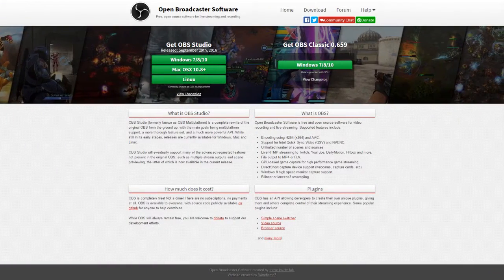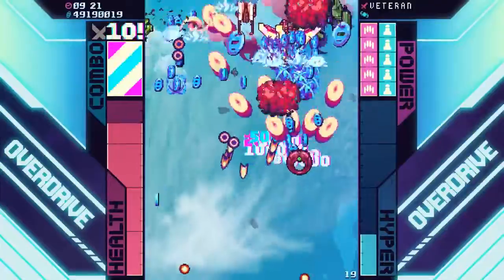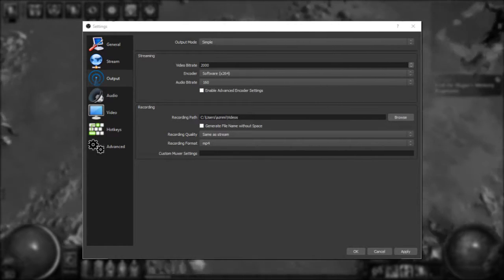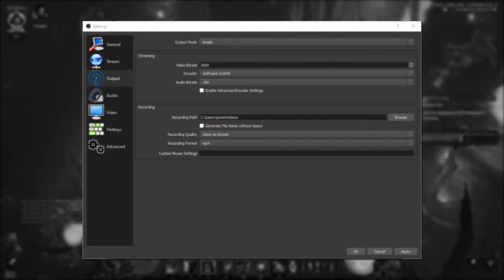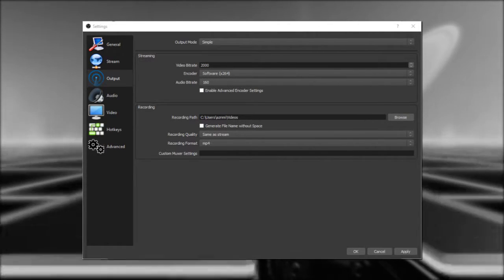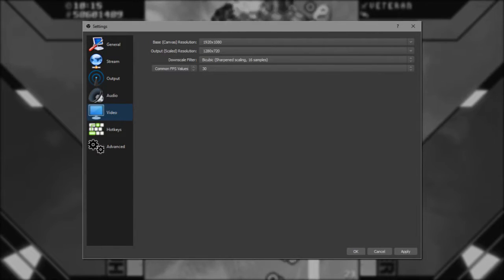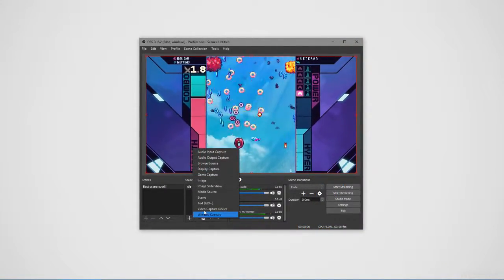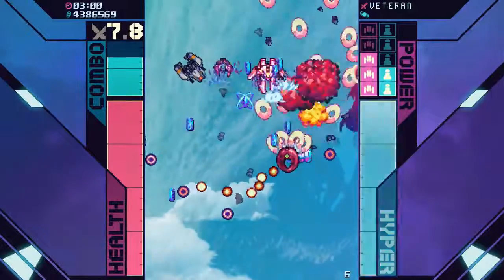How To Setup OBS! | StreamerSquare Workshop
Want to start streaming but have no idea where to start? Well Mike has you covered with this quick guide into setting up OBS for Twitch!

For more guides like this, be sure